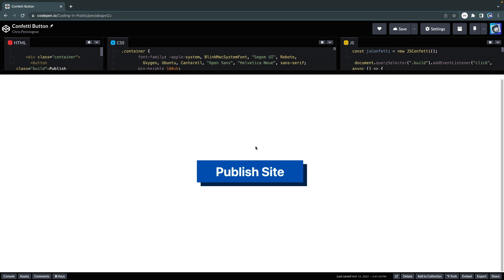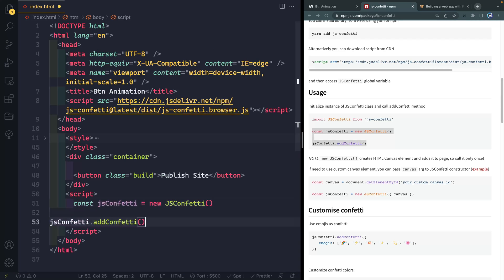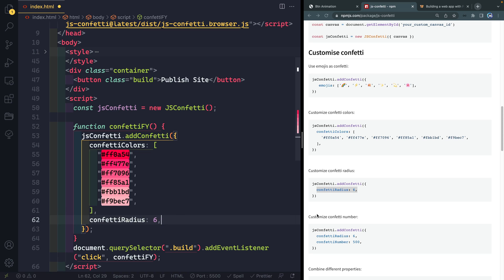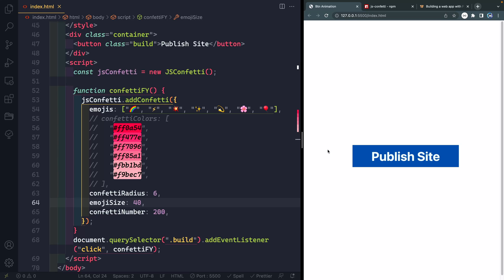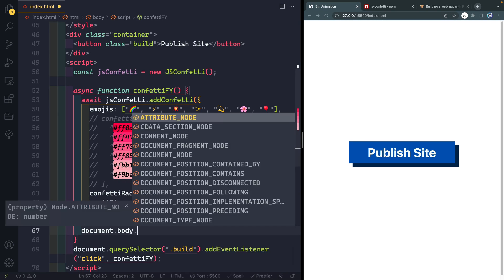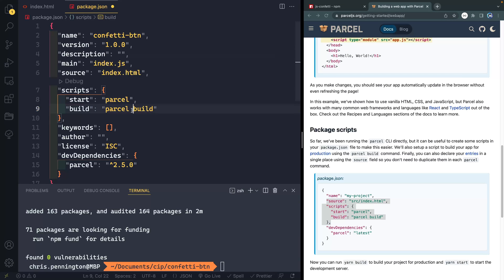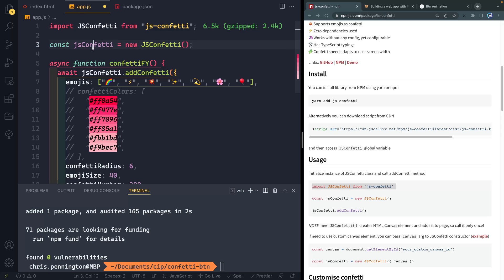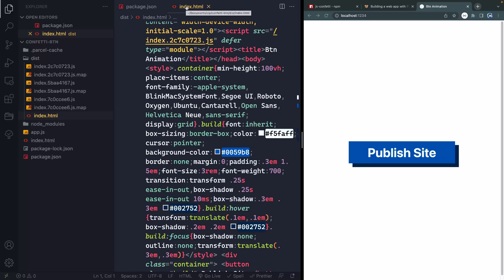JavaScript Canvas Confetti Animation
I nearly always build projects from scratch, but in this case, I found a no-dependencies confetti package that makes it quick and easy to add an emoji or standard confetti experience to any site!